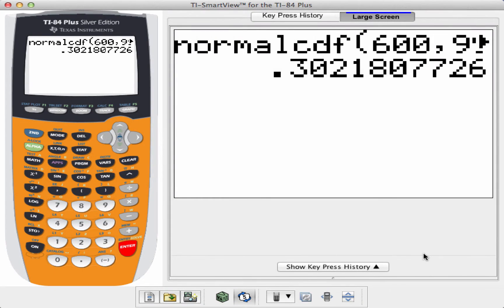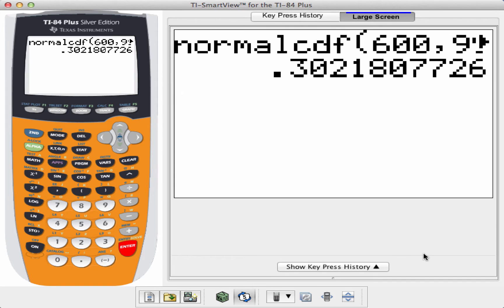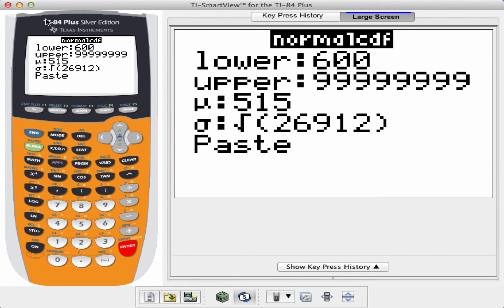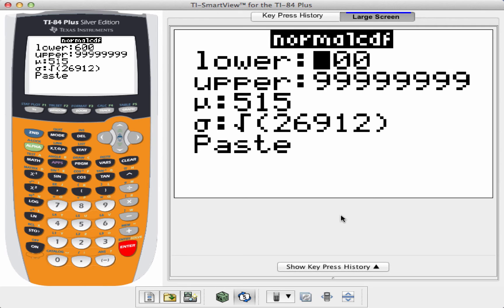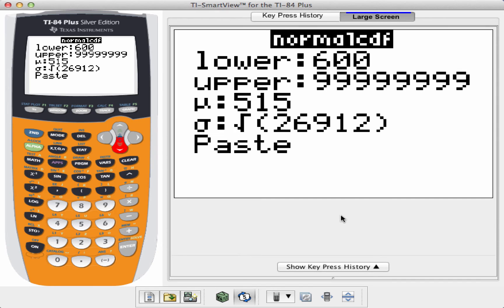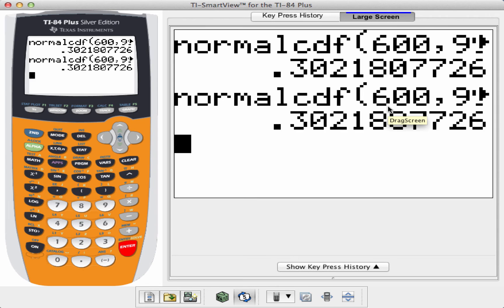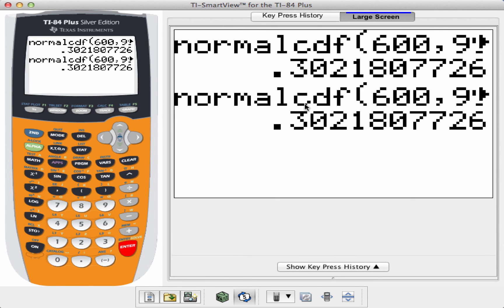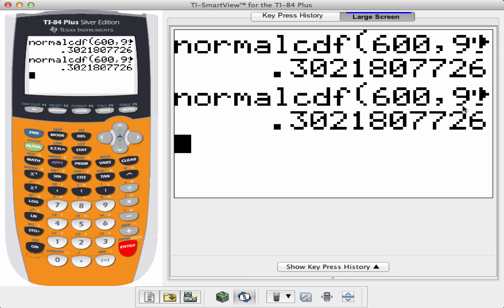TI84 Tips Calculating NormalCDF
In this lesson we learn how to calculate the cumulative density function for a normal model.